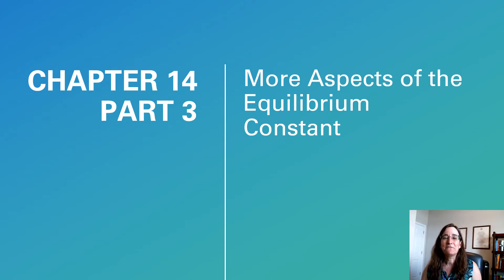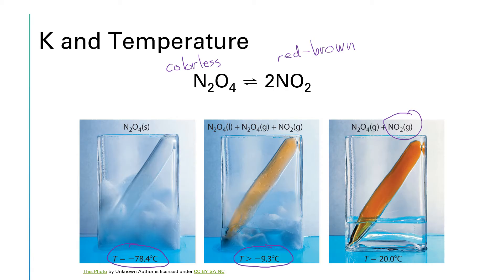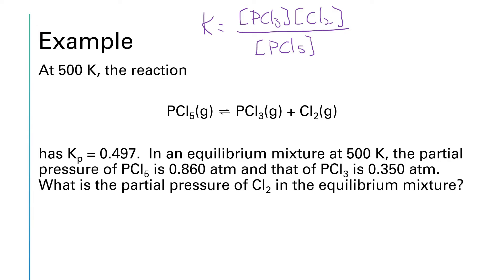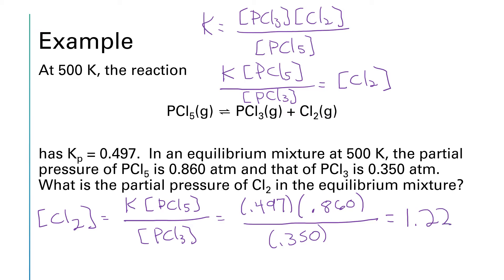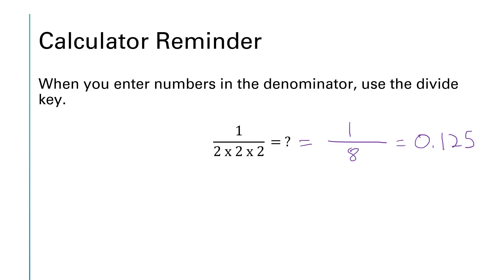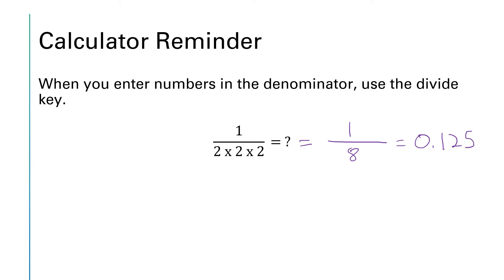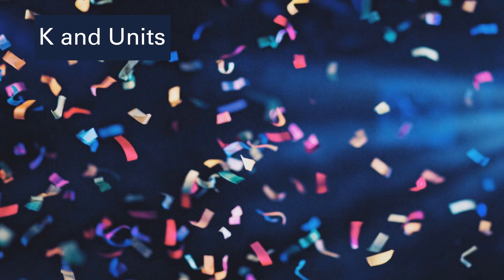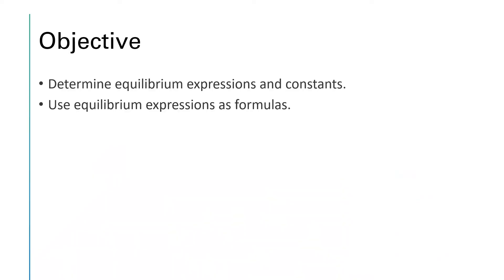CHEM 1342 Chapter 15 Part 3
Explores further aspects of the equilibrium constant, including temperature, the relationship between Kp and Kc, and the lack of units on K.